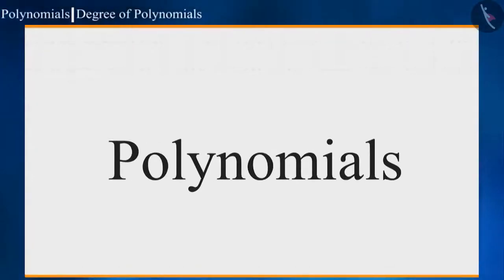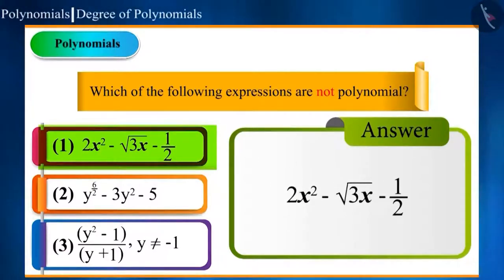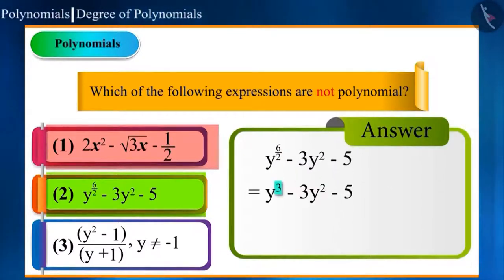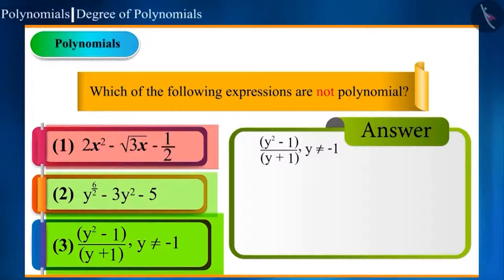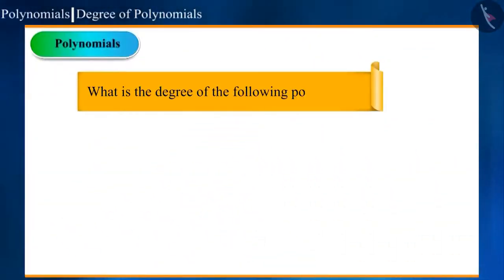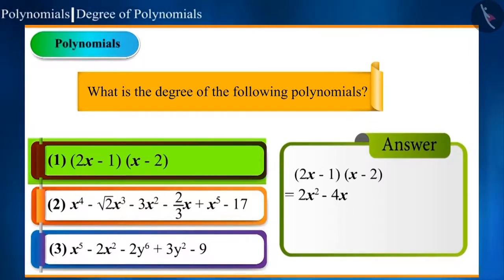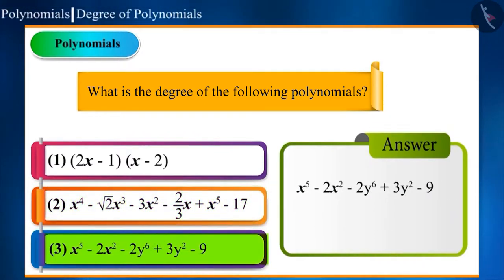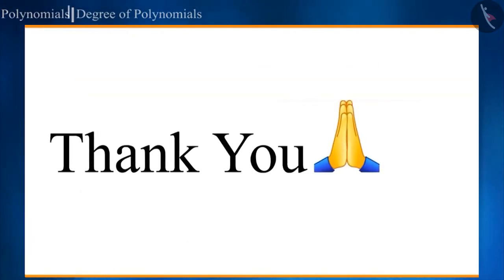Class 9 Maths chapter - 2 'Polynomials' (Part 3) cbse ncert